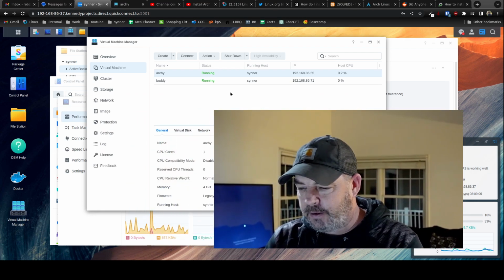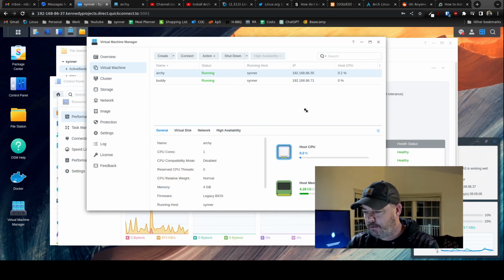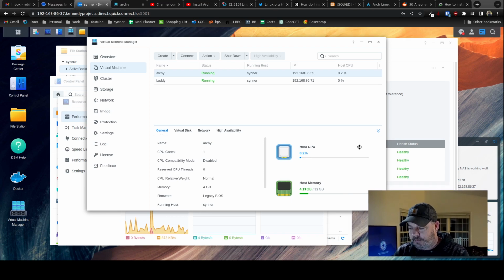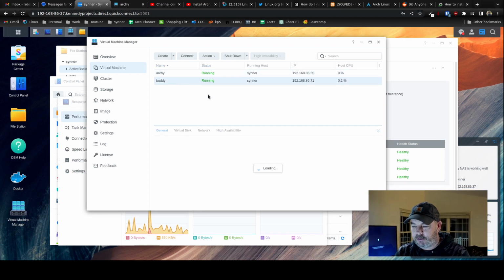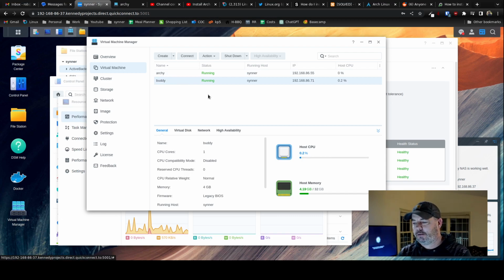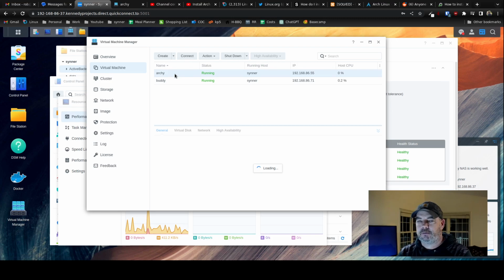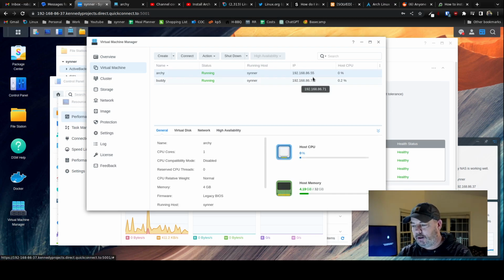Install Arch Linux QEMU Guest Agent on your Virtual Machine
After installing Arch Linux on my Synology NAS I wanted to install the guest agent so the virtual machine manager could communicate properly with the VM.

Simply use pacman to install it by typing:
pacman -Sy
pacman -S qemu-guest-agent